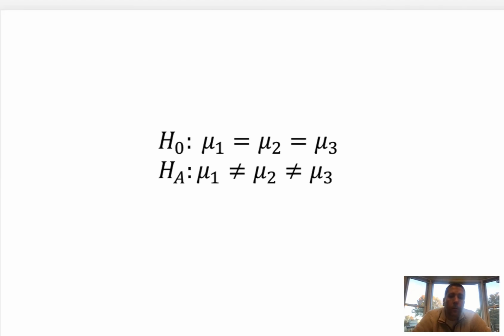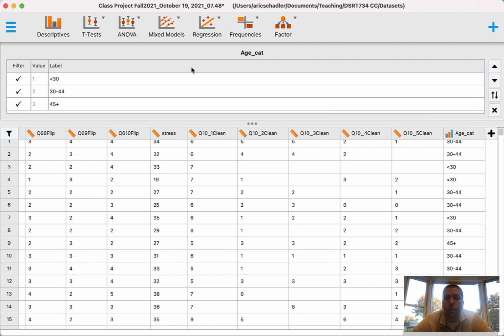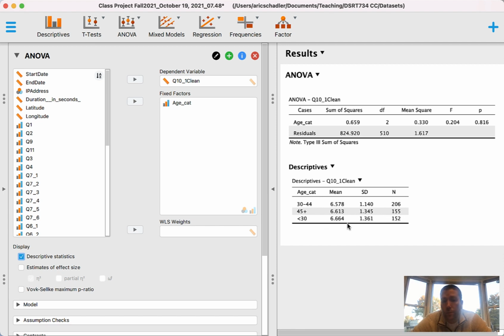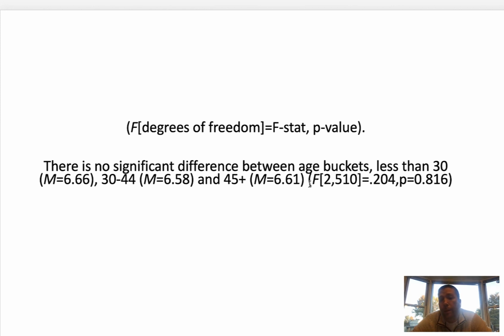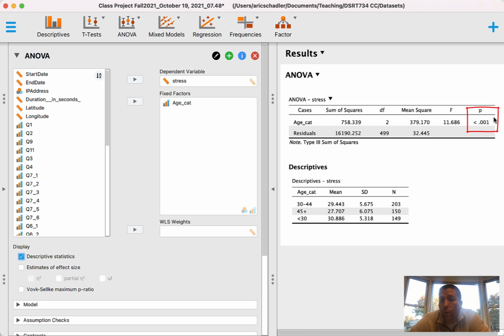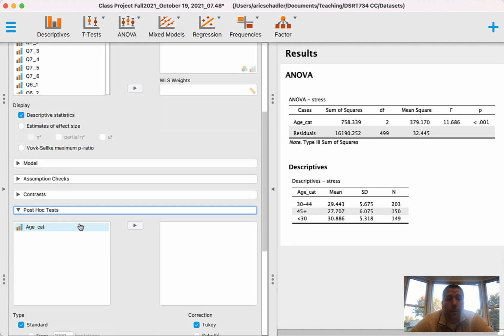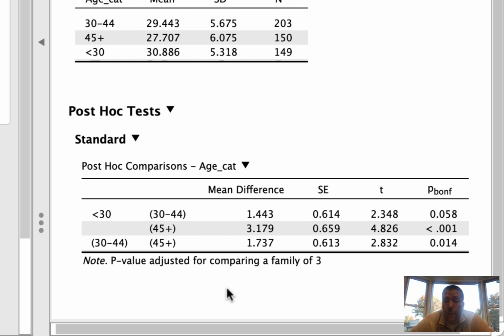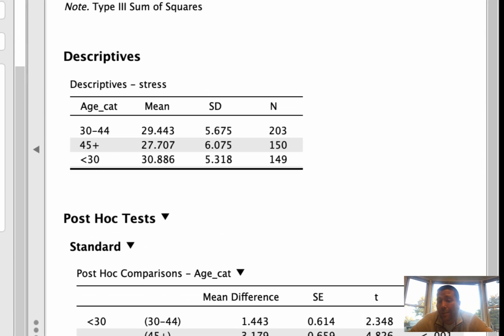JASP ANOVA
How to run a one-way ANOVA with pairwise post-hoc analysis in JASP.